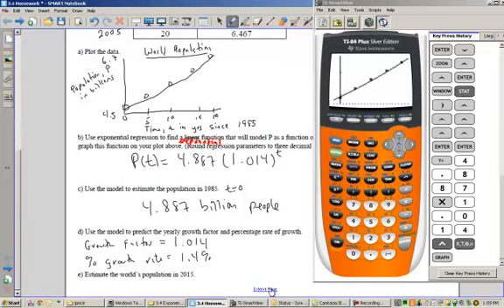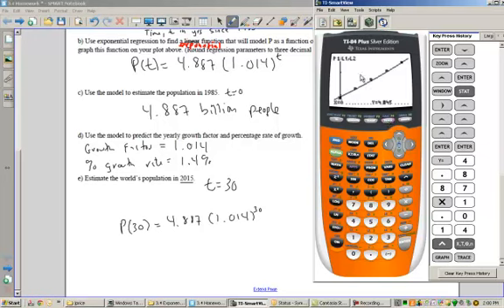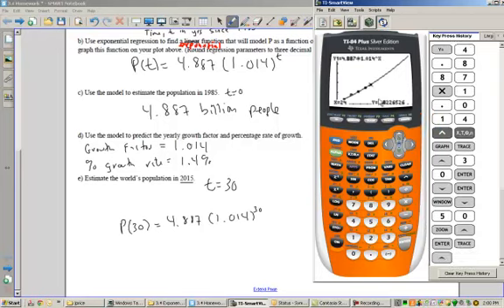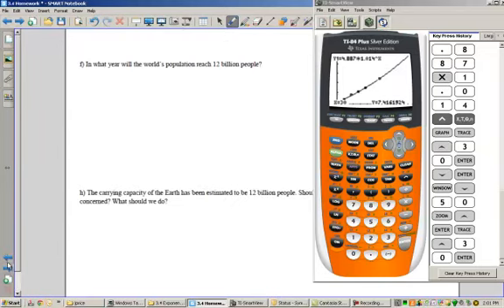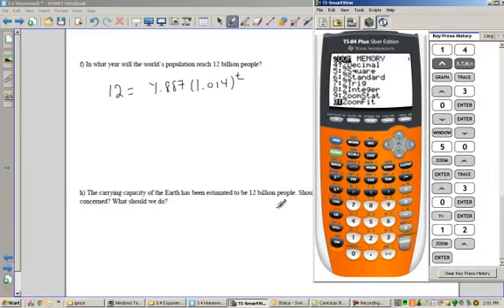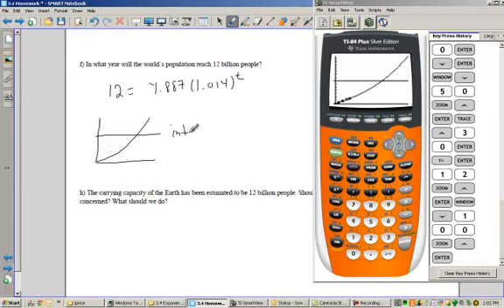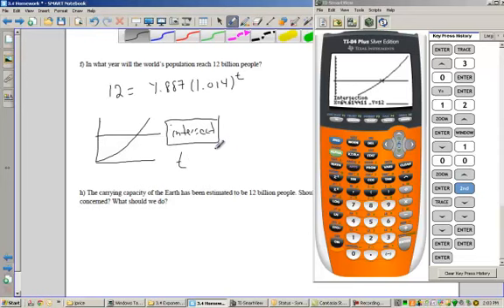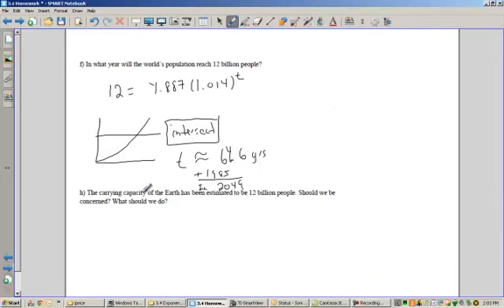HW Video Solutions - 4 Exponential Functions and Models - Part 2